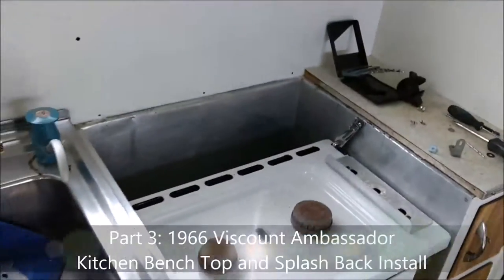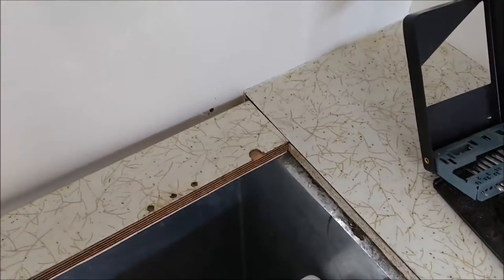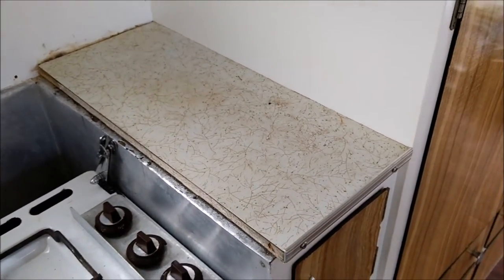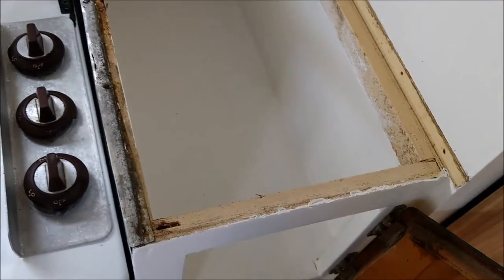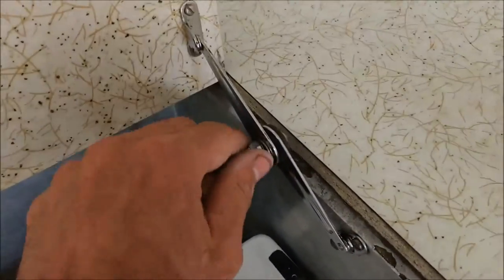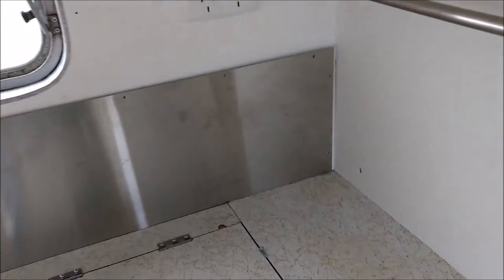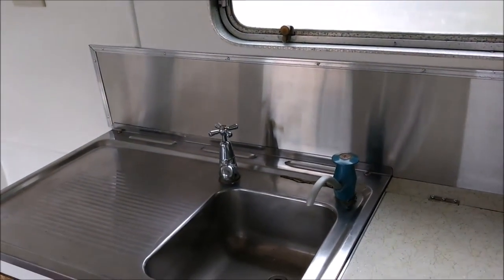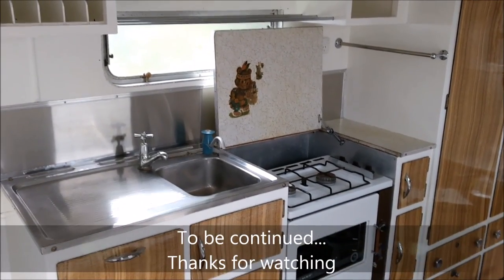Part 3: 1966 Viscount Ambassador Kitchen Splash Back and Bench Top Install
Continuing on from Part 2, I moved on to installing the bench tops and splash back.  Kitchen is finally finished, but more work to come!